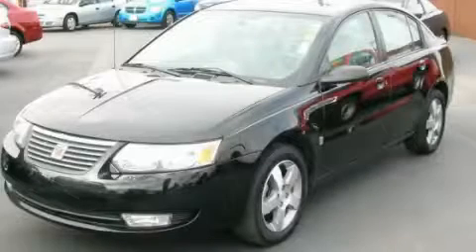2006 Saturn Ion Folsom CA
Year: 2006
Make: Saturn
Model: Ion
Engine: 4-cyl. 2.2 liter
Trans.: automatic
Exterior:
Miles: 60,852